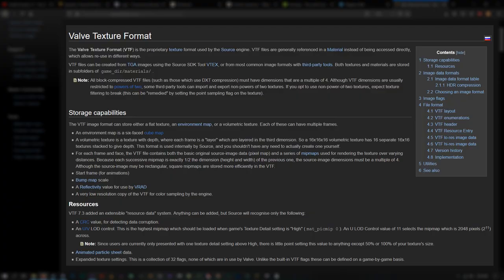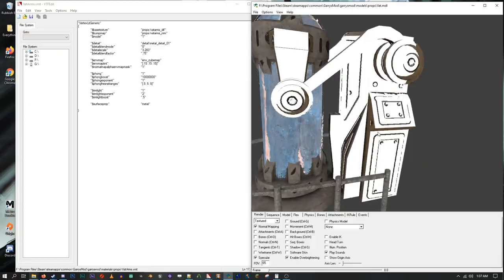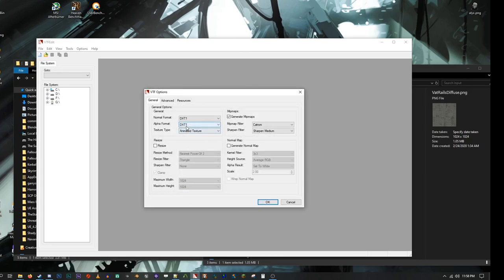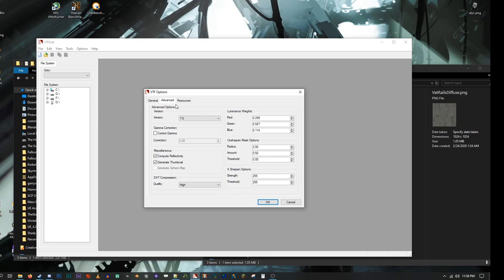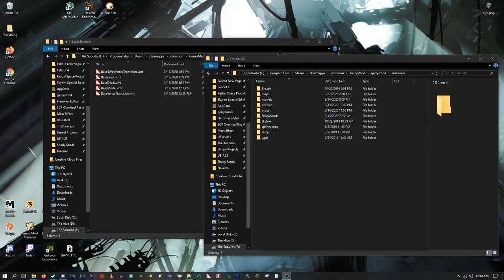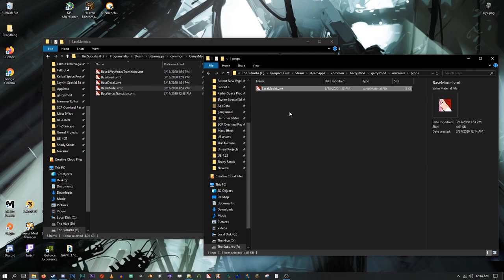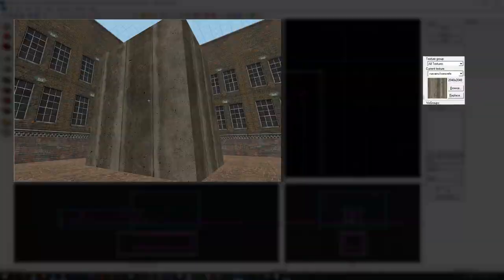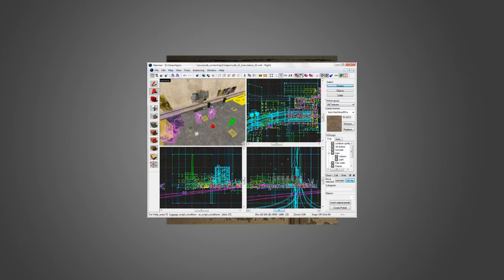Making Materials for Source Engine in 5 Minutes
Like/Dislike Ratio - 96.1%
This video covers the basics of creating materials for the Source engine in a quick and *hopefully* easy to digest tutorial. This applies for any game in Source, such as Garry's Mod, CSGO, Half-Life 2, etc. This video will not teach you how to make textures, but rather how to use already made textures for props and brushes.

Timestamps:
0:00 Introduction
0:45 Texture and Format Basics
1:34 Converting Images to Textures
3:18 Creating Materials
4:28 Non-Prop Materials
5:28 Aftershow Skit

 The Official NemsTools site is unfortunately down as of now, and shows no sign of coming back online.
You can find alternate download mirrors in the two links below, however.

Caution, as I have heard some users have had major issues with SageThumbs forcing them to reinstall Windows 10.
With that said, I have had no issues, and it was updated late 2019, so I have no reason to believe it is still a problem, but I'd best leave that for you to decide.